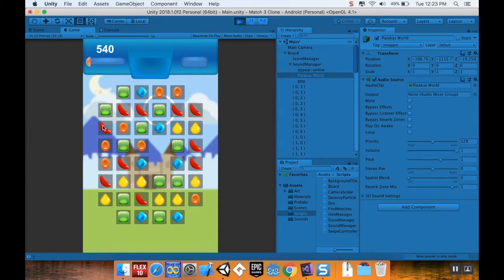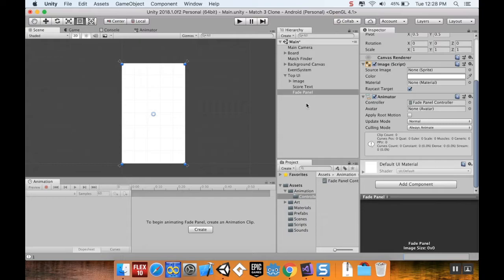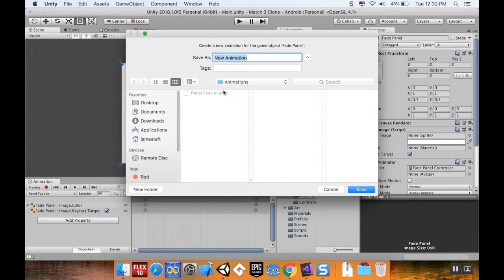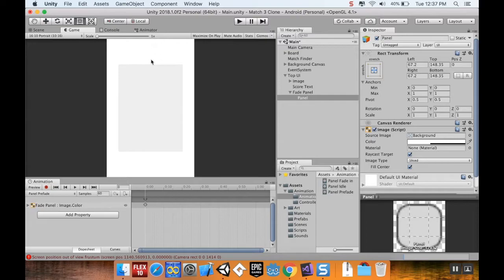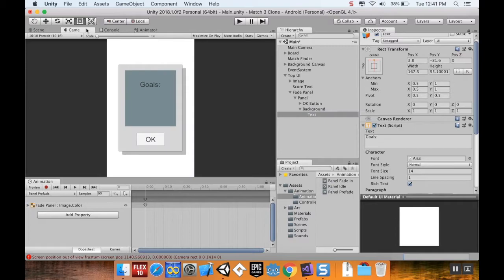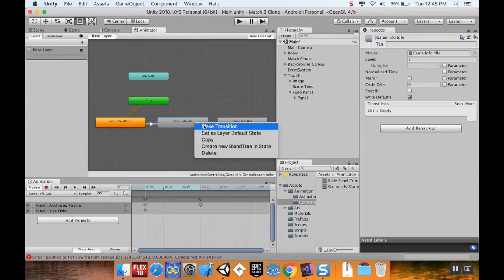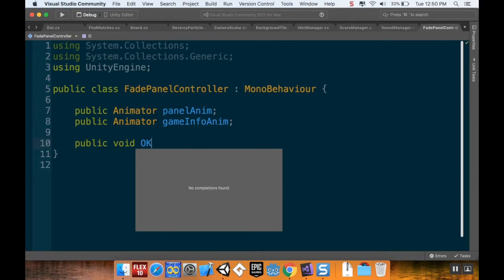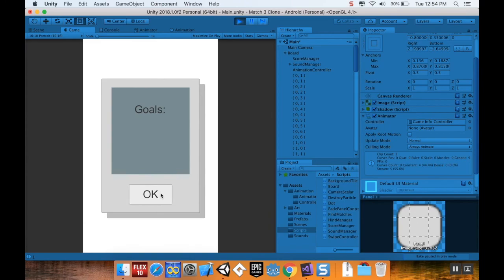Part 38: Animating Menus - Make a game like Candy Crush using Unity and C#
Hello!  Today's video is a bit longer.  We're going to look at how to use Unity's built in Mecanim system to add some animation to our menus.